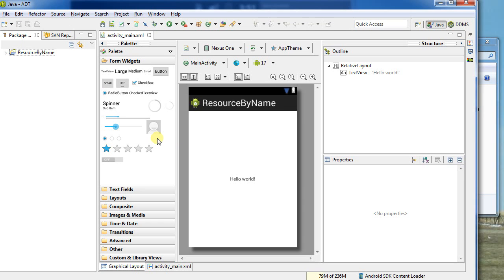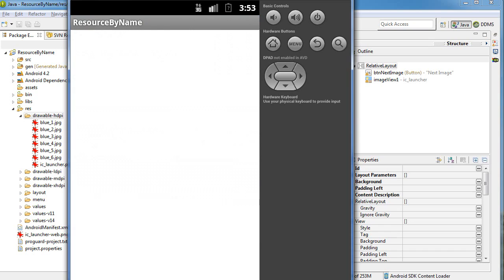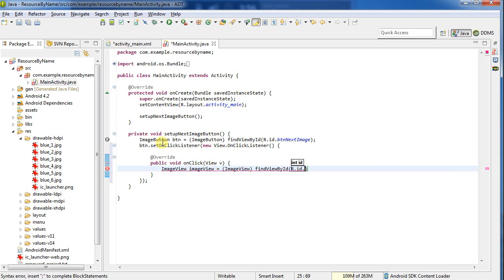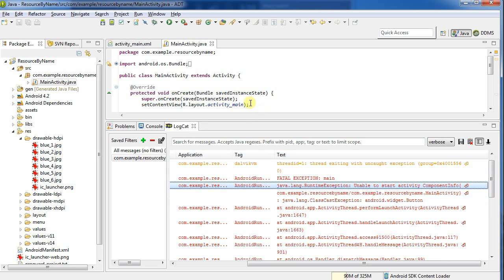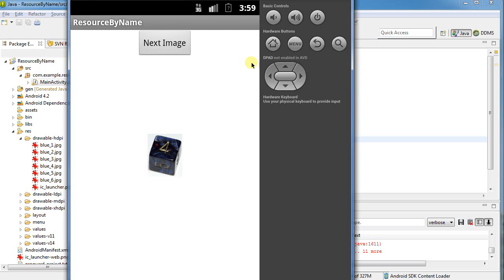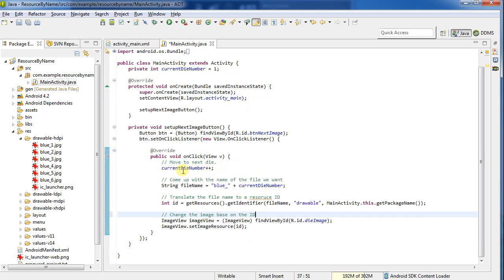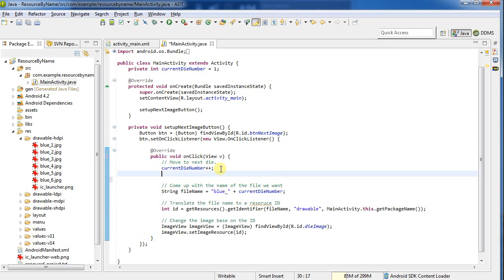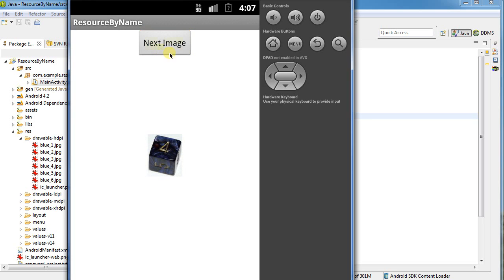Resources By Name: Android Programming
Demonstration on how to access resources (such as images) by the file name with Android programming.

Contents:
- Importing images into the project.
- Adding a button and ImageView to the project.
- Debugging an incorrectly cast object
- Setting an ImageView's image by resource ID.
- Getting an image's resource ID based on its name.
- Displaying a die image based on an integer counter.